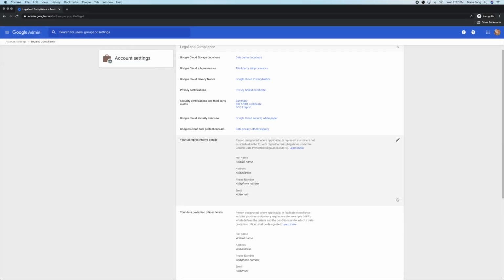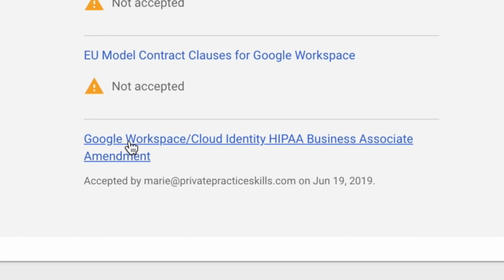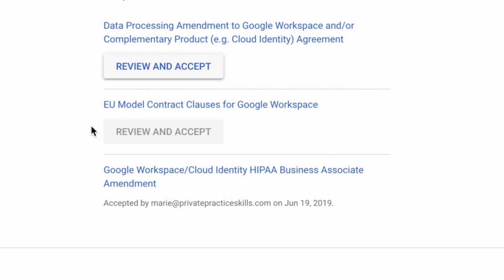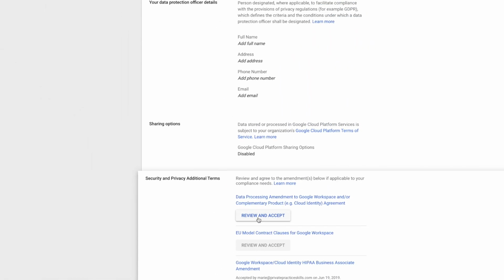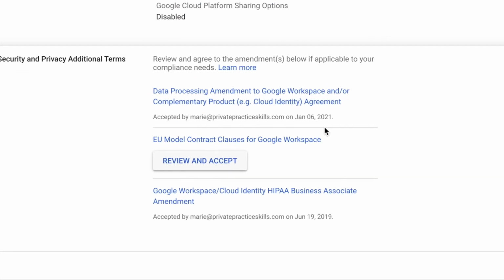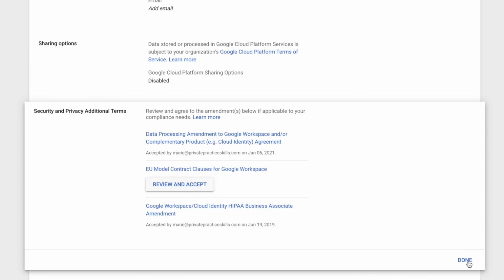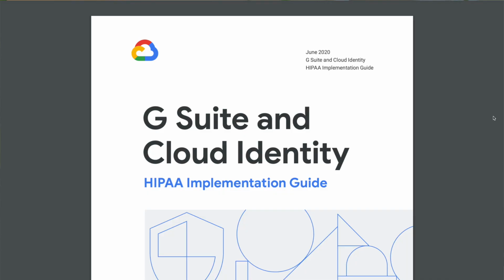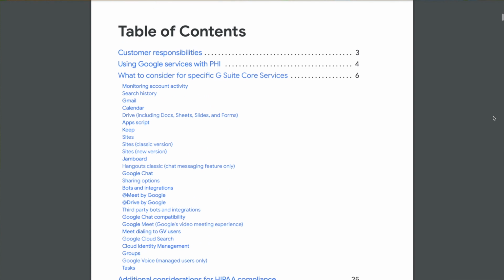Google Workspace for Therapists Tutorial for HIPAA Compliance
Watch my earlier video:
HIPAA Compliant Email for Therapists with G Suite

This video is geared for therapists of all kinds, including psychologists, MFTs, LPCCs, social workers, and others in the clinical counseling field.

Welcome to Private Practice Skills! I’m Dr. Marie Fang, psychologist in private practice. I post videos offering tools I learned the hard way about starting and growing private practice so that you don’t have to.